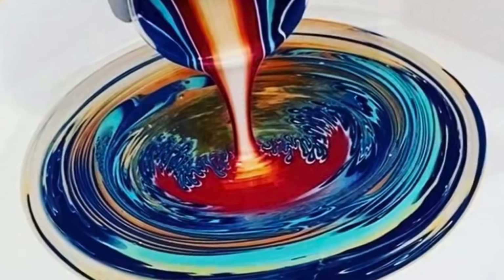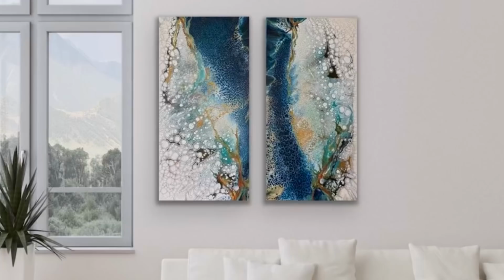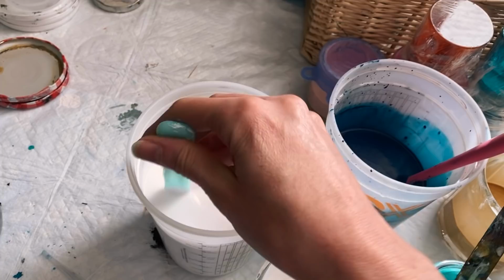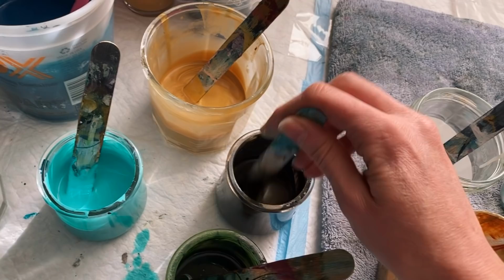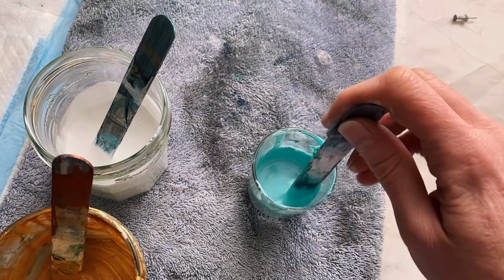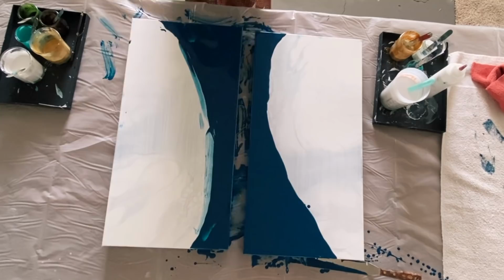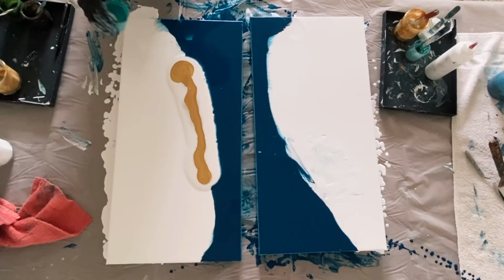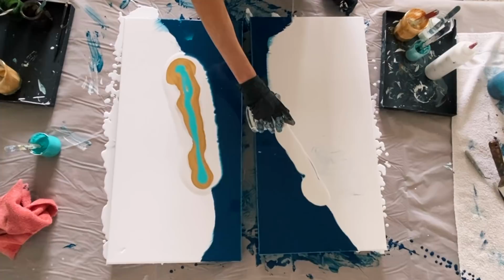Collaboration w/ @SarahMackArt Beautiful acrylic pearl pour DIPTYCH!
Another acrylic pouring inspirational video!  I approached Sarah when I first got my channel going to show her some of my artwork, she has been unbelievably supportive, and a really fun and inspiring person to know!  We both used the same color palette, picked out by Sarah. A pearl diptych & triptych!

Private classes, merchandise and more.

✨Steve Plotner
✨Molly Wilson
✨Maureen Ostrowski
✨Jayne Steuart

I’m an at home mama/ professional and experimental artist.  I do commission and gallery work in my small mountain community, Sandpoint Idaho.

Basecoat:
* 1 or 2 parts floetrol
* 1 part artist loft flow white
* .25 part GAC 800
* .5 part white satin enamel (Behr or decoart)
* Water to thin (whipping cream consistency)

Puddle Paint mixture:
* 1 part paint (less with golden fluids)
* .5 part floetrol
* Squirt of liquatex pm
* Squirt of GAC 800
* Water to thin, similar consistency to base

Cloud over mix:
* 1oz floetrol
* 1oz latex satin house paint
* I teaspoon decoart satin enamel
* I teaspoon behr white satin enamel
* Water to thin - A bit thicker than your other paints